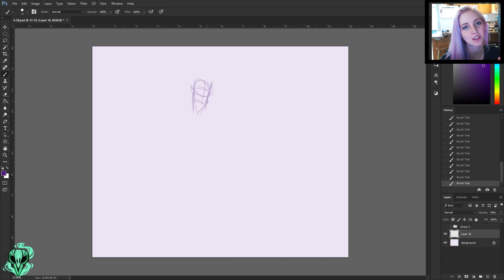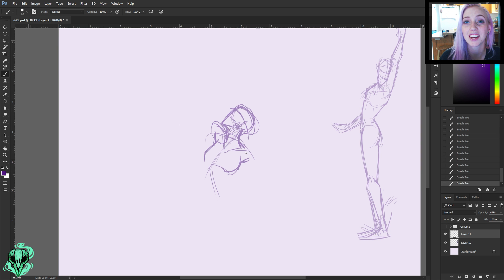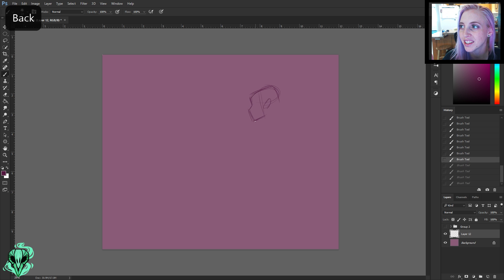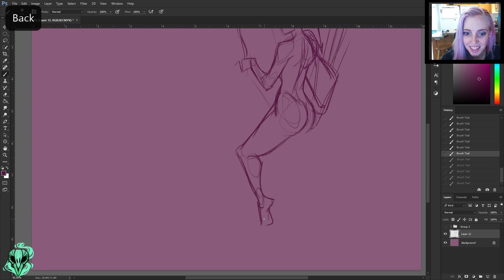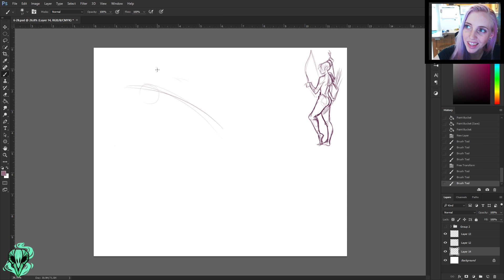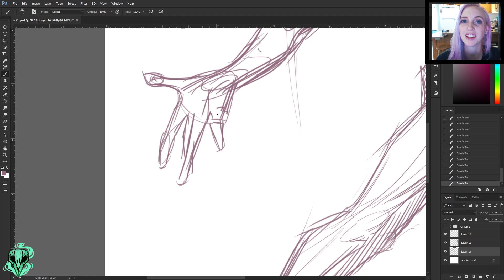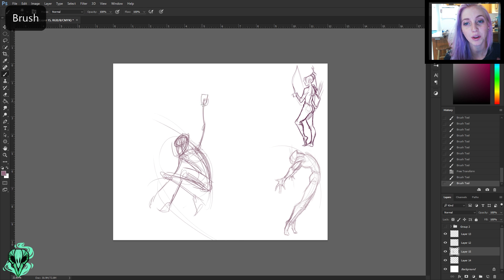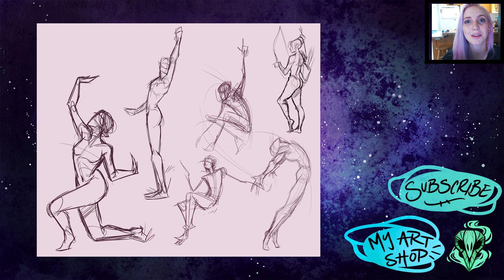Figure Practice 2 || Energy and Motion